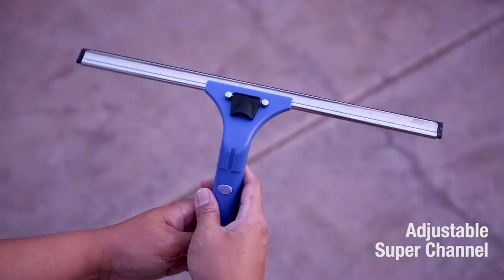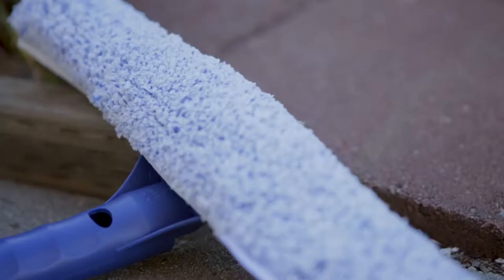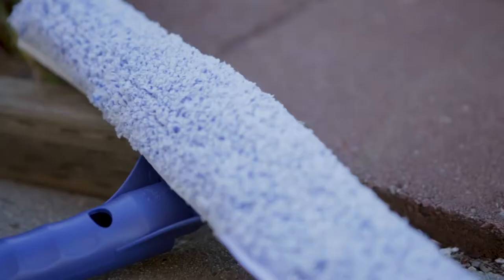Ettore's Pro Series Backflip Squeegee is Four Tools in One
Using our top-of-the-line squeegee and washer, the Ettore Pro Series Backflip Squeegee is really four tools in one (two combo tools or separate squeegee and washer). Features include:

- A Super System Squeegee and Washer
- Replaceable, professional grade squeegee rubber
- Swiveling head
- Safety Click-Lock feature
- Ergonomic handle
- Rubberized comfort grip

Products Shown in the Video:
14" Backflip